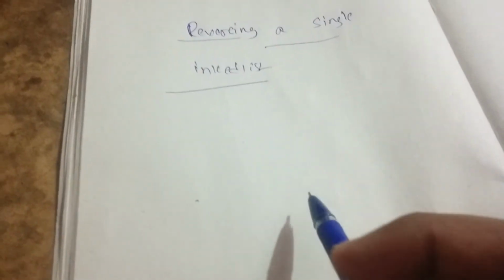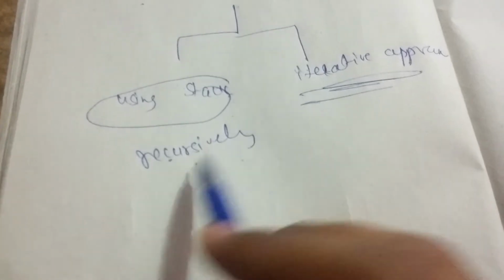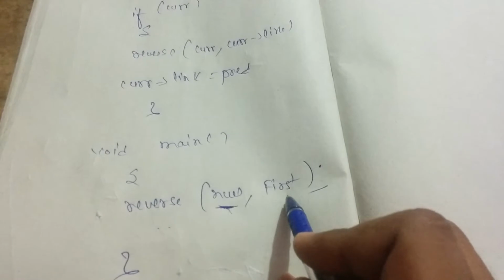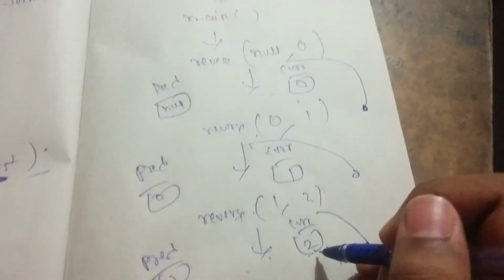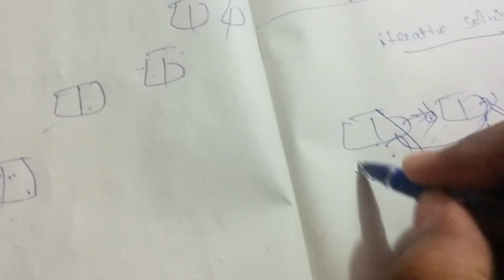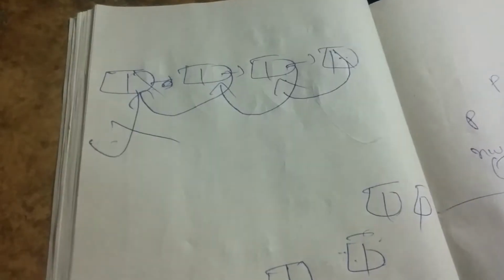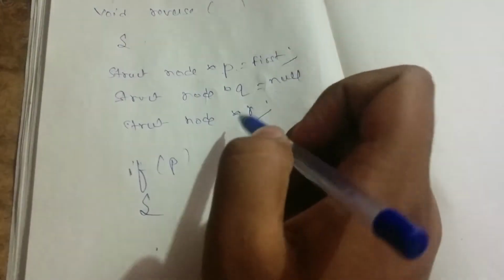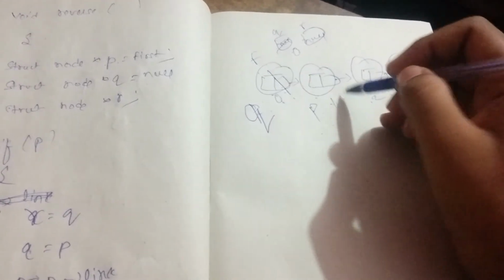Reversing a single Linkedlist